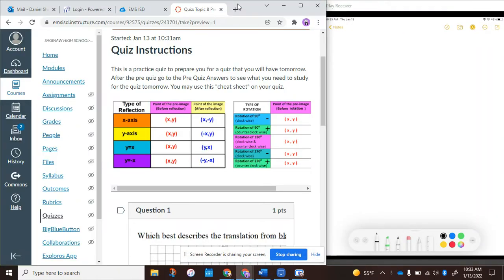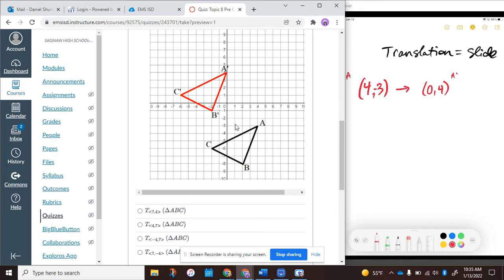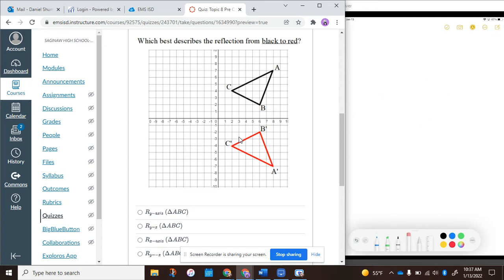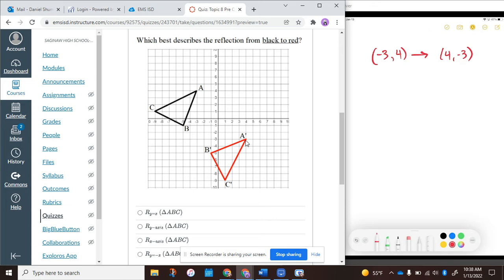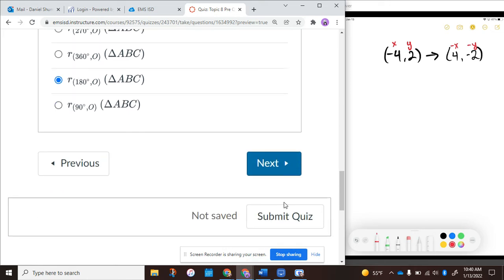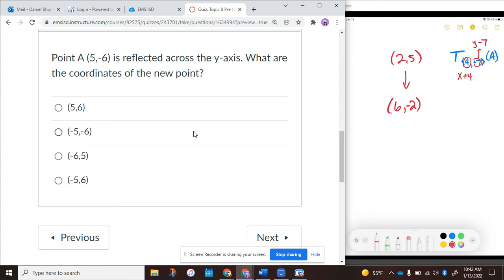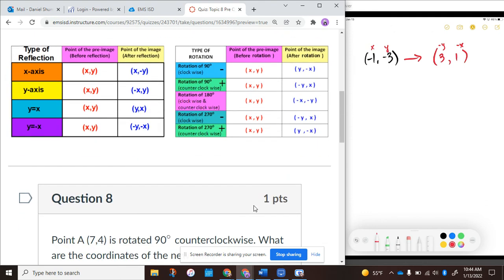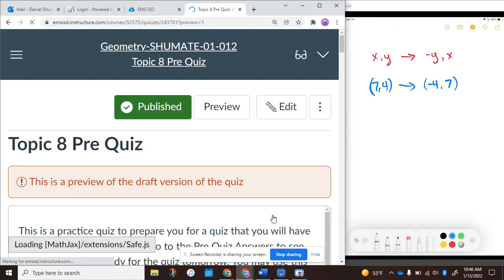Topic 8 Pre-Quiz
Study guide for the topic 8 quiz happening tomorrow!